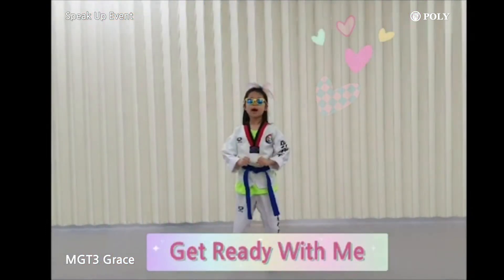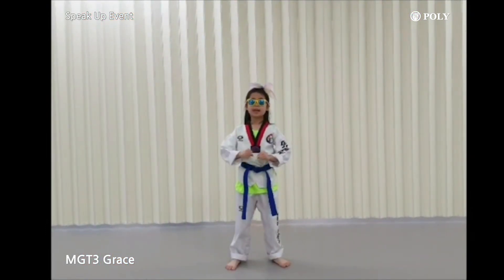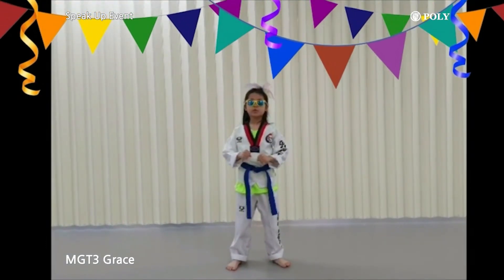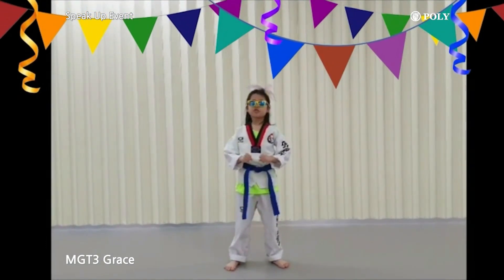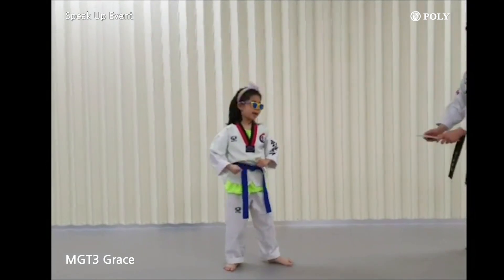MGT3 Grace_ Speak Up Event - ELE 부문 우수작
Speak Up Event - ELE 부문 우수작

- ELE 부문 수상작은 우수작 15명(1위 1명 / 2위 4명 / 3위 10명) + 장려상 15명으로 구성됩니다.
- 우수작 15편은 POLY 인스타그램과 유튜브를 통해 공개되며, 각 채널의 조회수를 합산, 가장 조회수가 많은 작품에 ‘최다 조회수상’을 시상합니다. 조회수는 본상 순위와 무관합니다.
- 우수작은 이름 알파벳 순으로 나열되었으며, 순위와 무관합니다.
- 우수작의 최종 순위는 6월 19일 동영상 시상식을 통해 공개됩니다.

[최다 조회수상 선정 기간]
- ELE 부문: 5월 24일 오전 10시 업로드 ~ 5월 30일 자정 마감
- PAS∙MPOLY 부문: 5월 31일 오전 10시 업로드 ~ 6월 6일 자정 마감